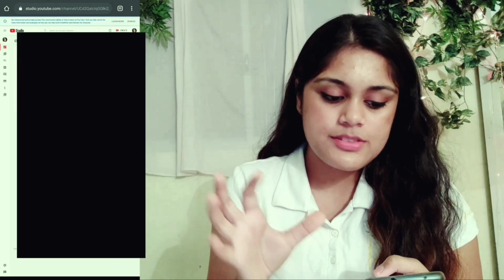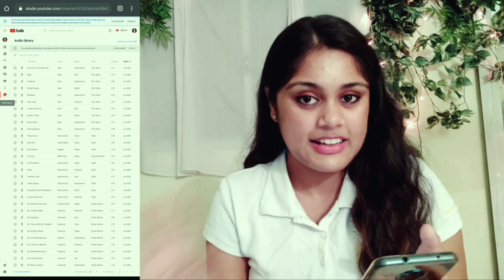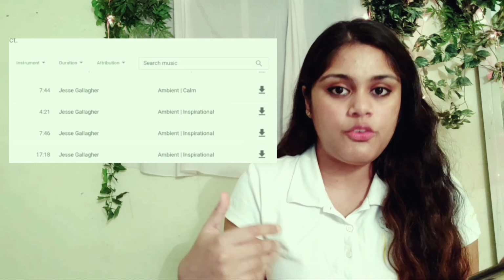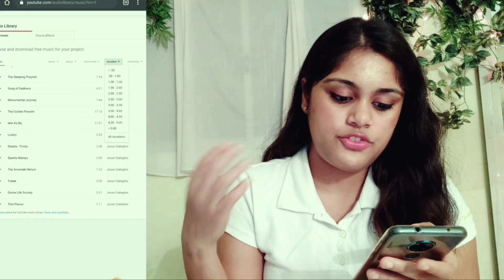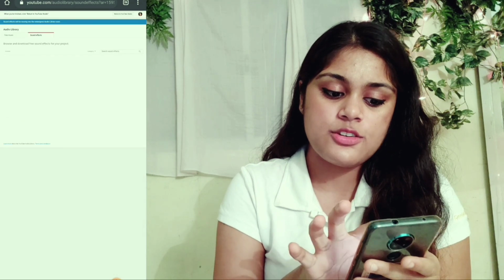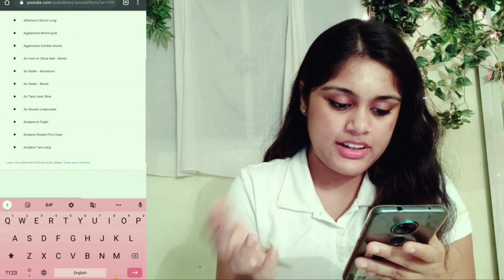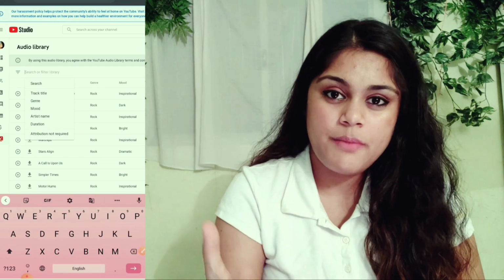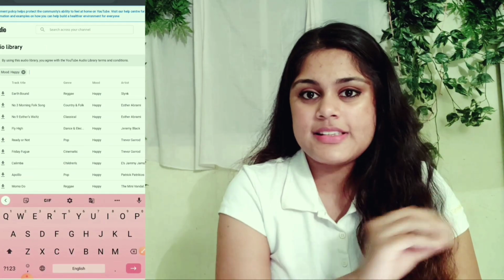Where to find Copyright-Free Musics and Sound Effects for YouTube videos | YouTube Audio Library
Hello Guys!!! Once again, your small person here, this time with a new 2020 Updated Tutorial on Where and How you can get usable Copyright Free Musics and Sound Effects for your YouTube Videos.
I’m getting used to being able to upload twice every week for y’all! 😊

Stay Happy like reallllly realllly Happy!!